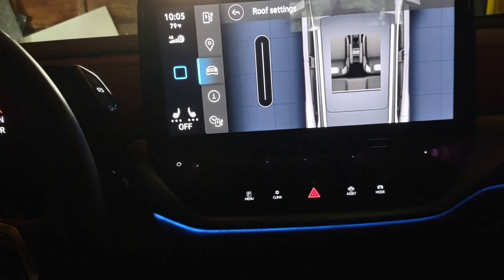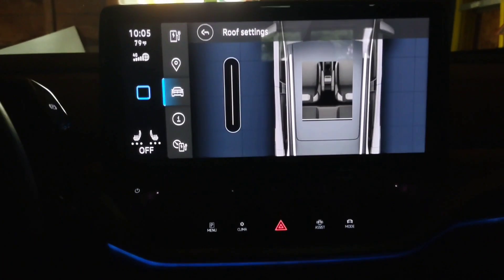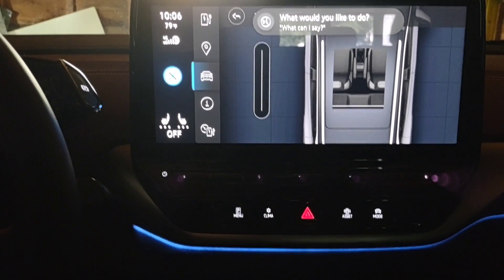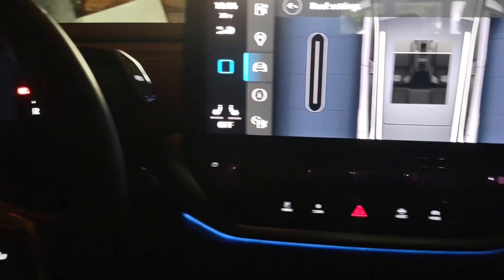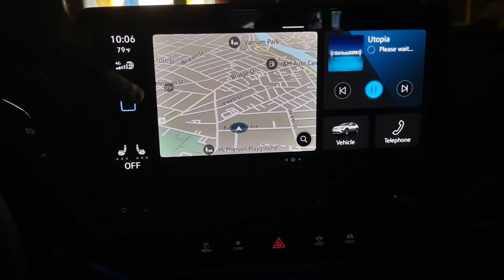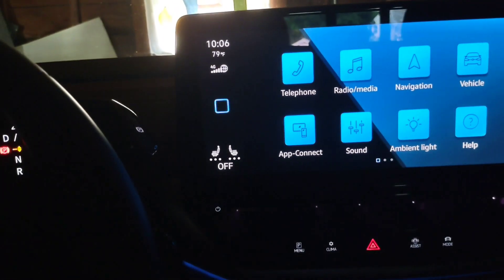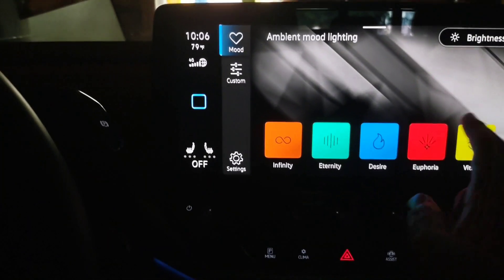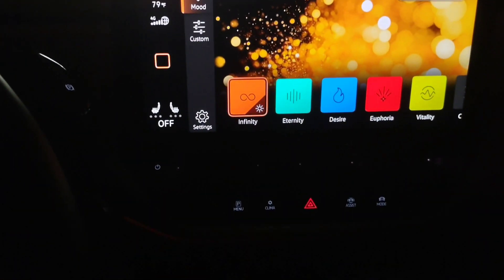Hey ID(Voice Commands)Tips and Tricks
Unique shortcuts via voice command.Tips and Tricks